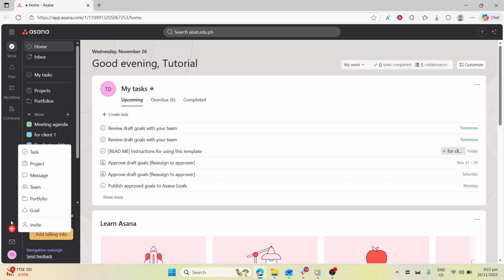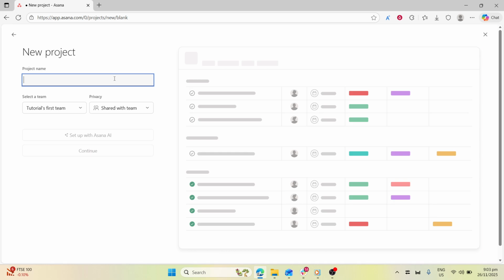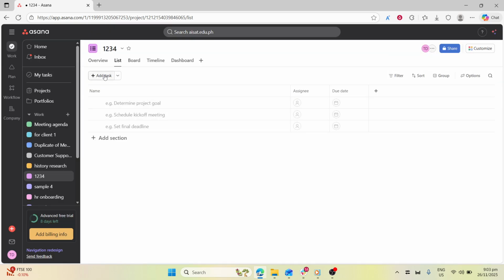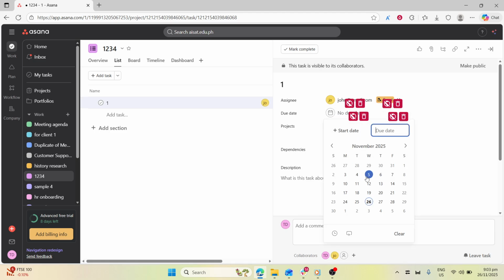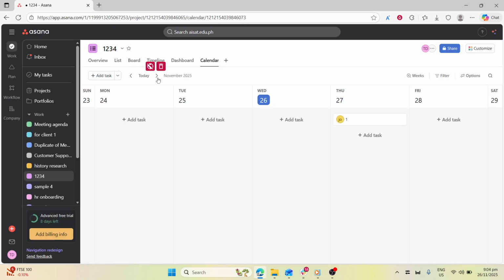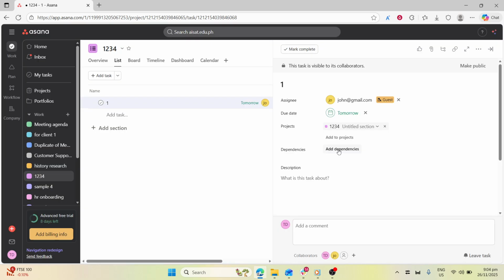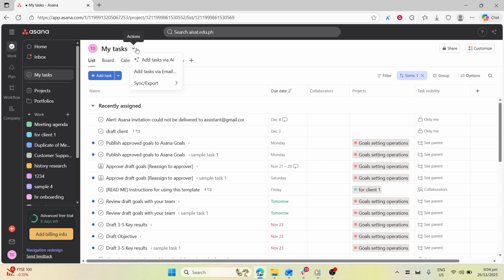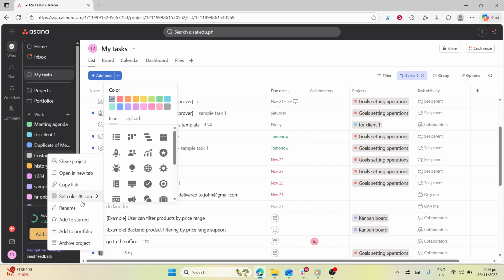How To Properly Use Asana | 2025 | Step-by-Step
To properly use Asana in 2025, start by creating a workspace and inviting your team members, set up projects for different workflows, break down tasks into manageable subtasks, assign deadlines and responsibilities, utilize templates for recurring tasks, and regularly review project progress to keep everything on track! 📋✨